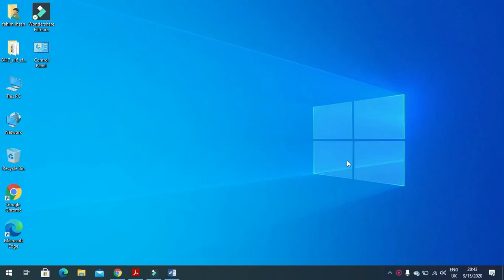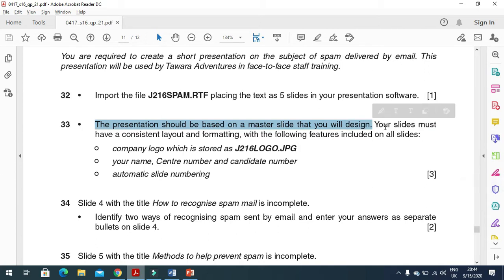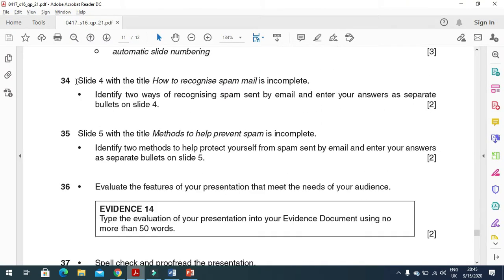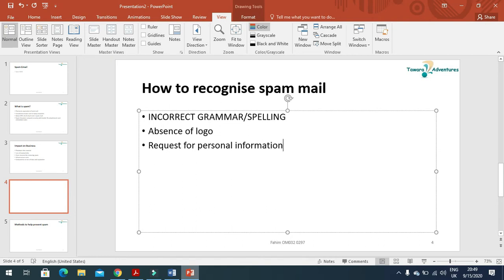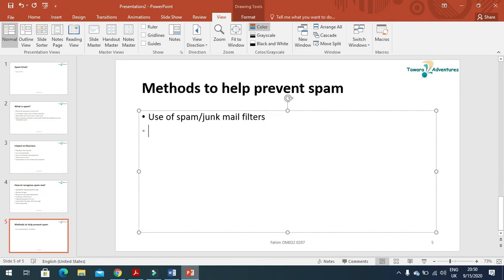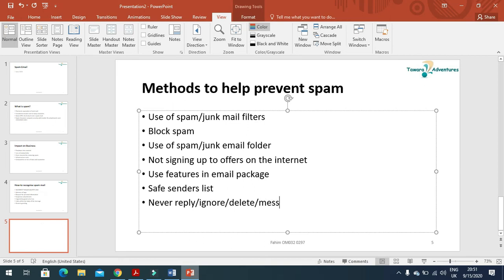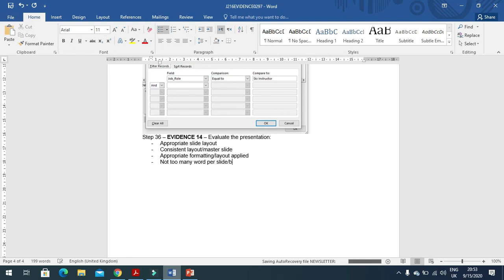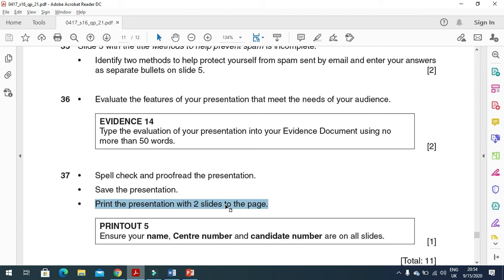IGCSE ICT 0417/P21/2016 May - June (Presentation)